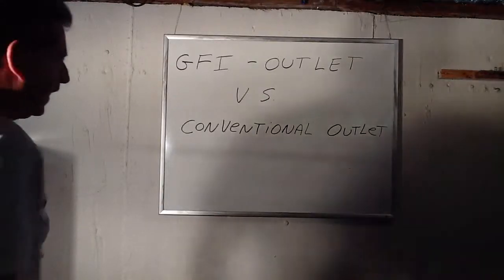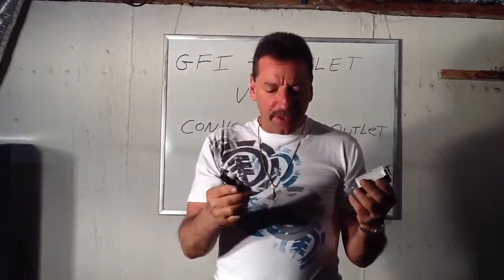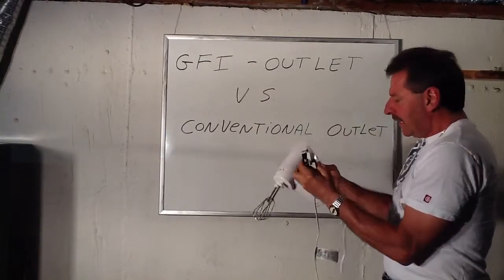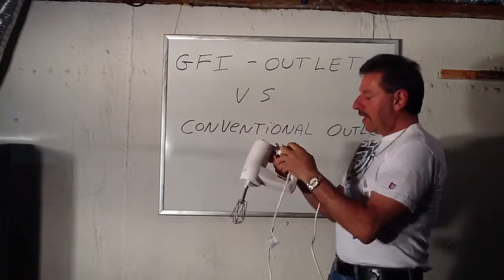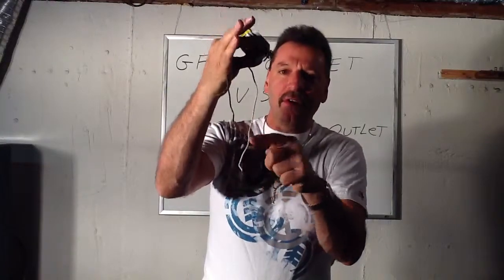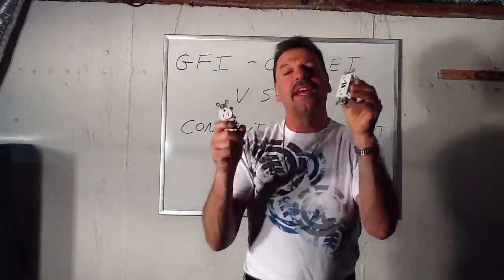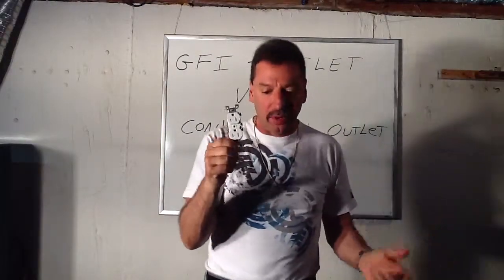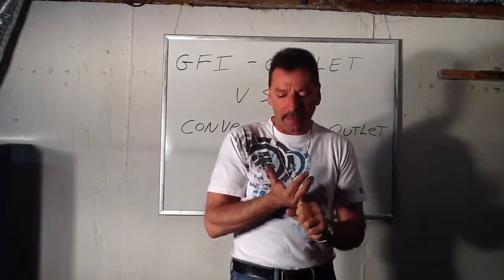gfi outlet by loudepot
Understanding exactly what a GFi outlet does, like these tutorials? please go to the APP store and type in loudepot, for .99 cents I will educate you, ps the app is always updated for free-its only a one time .99 cent purchase , thank you. Loudepot...